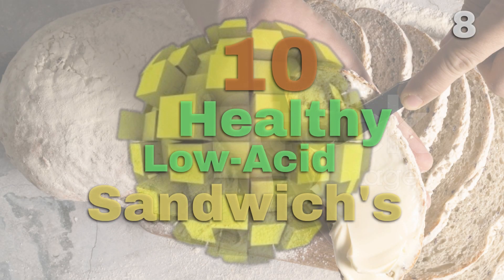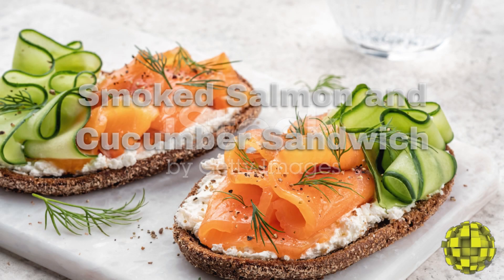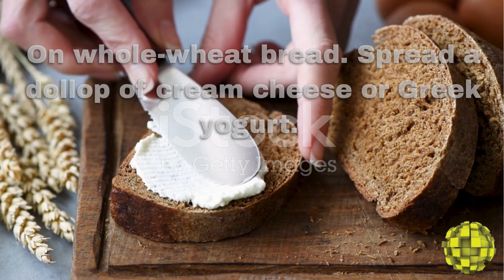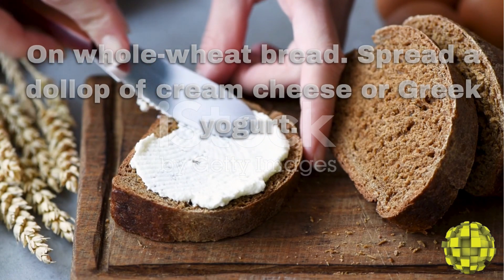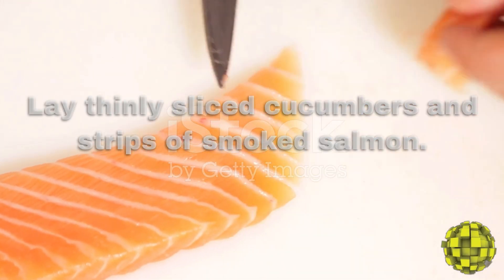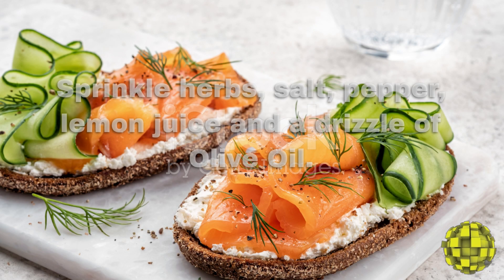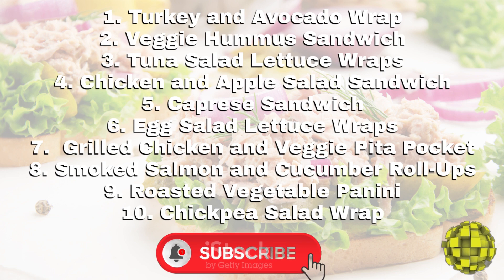How To Make Salmon and Cucumber Sandwich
Looking for a healthy sank or sandwich.
This sandwich is made with cream cheese or Greek yogurt, cucumbers and strips of smoked salmon.
 its, a healthy and delicious way to get your daily vegetables, perfect for a busy lunchbox or appetizer table!